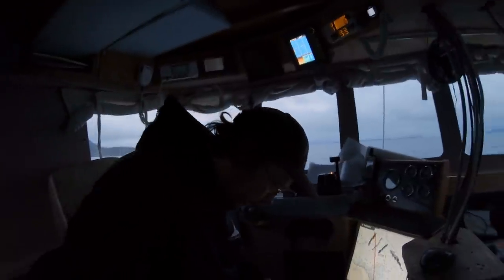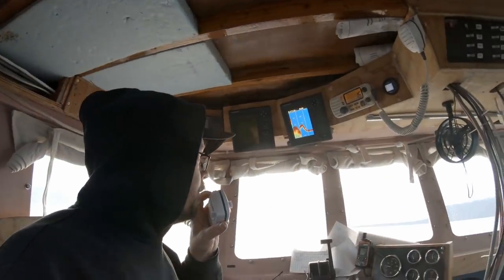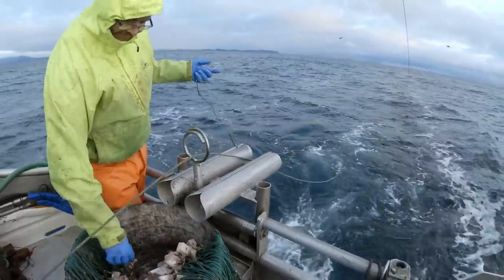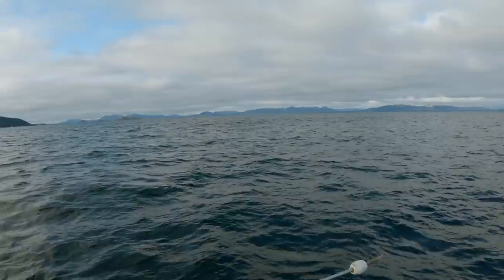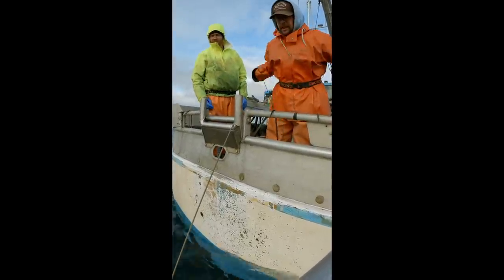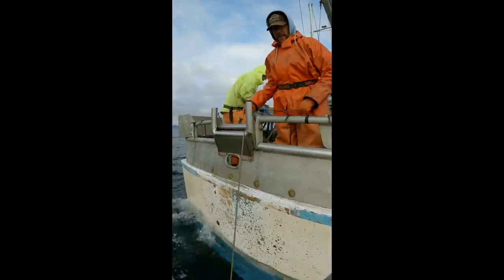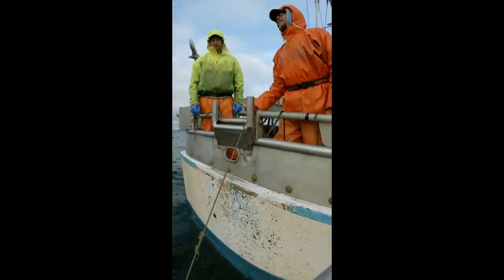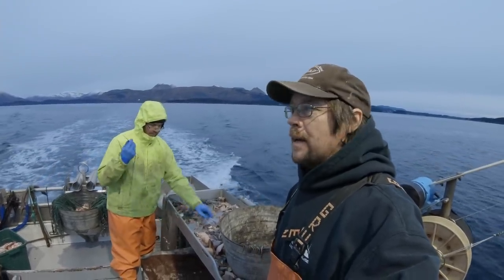Wrapping up the Season Pt.2 - Halibut Longlining in the Gulf of Alaska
Hello and welcome back! This is part two of our last halibut trip of 2021. We head out for another day on the water hoping to knock 'em out.